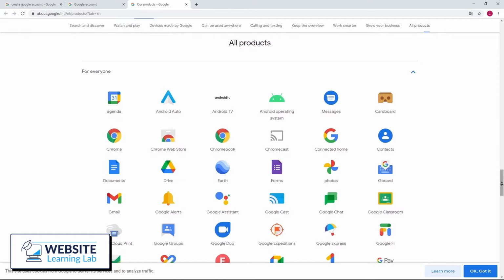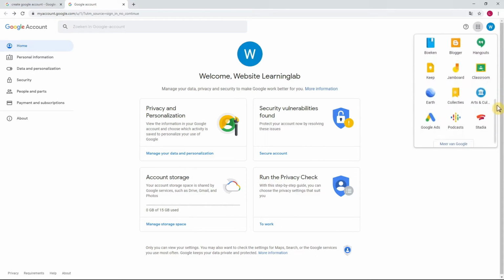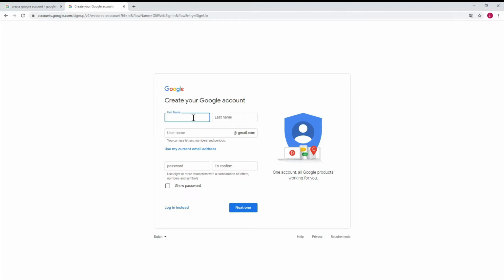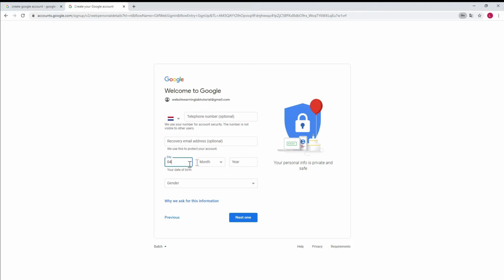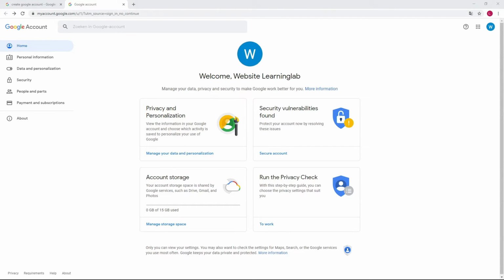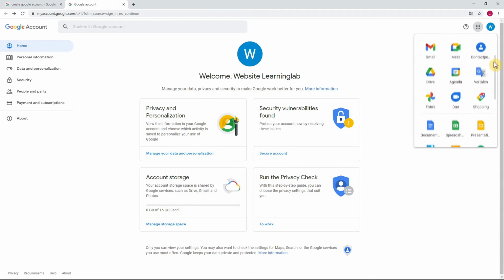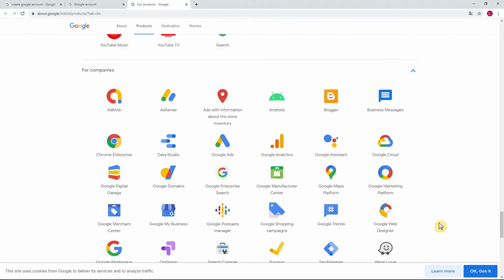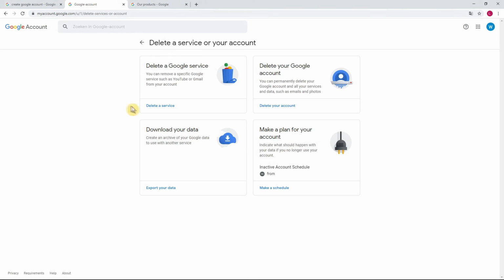How to Create Google account in 2 minutes (Get Access To +112 Apps)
Learn how to create an Google account in just 2 minutes and get acces to 112 free apps!

This tutorial explains exactly what a Google account is and which services are included. It also explains step by step how you can create a Google account for free in a few simple steps.

You probably use a number of them on a daily basis such as Youtube, the Google Search engine or your Gmail account. Google has about 112 apps available which you can use so there’s enough for you to discover! 🔎

⏱️ Timestamps:
0:00 Intro
0:25 Google account – What is it and what it’s used for
0:54 How to create a Google account
3:01 Google account dashboard
3:32 Google apps and services
5:06 How to delete Google account